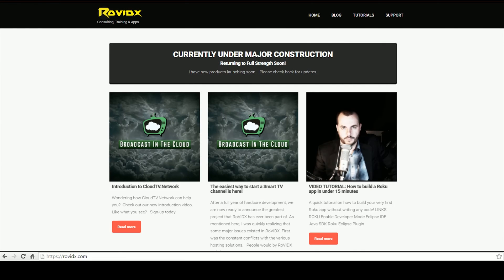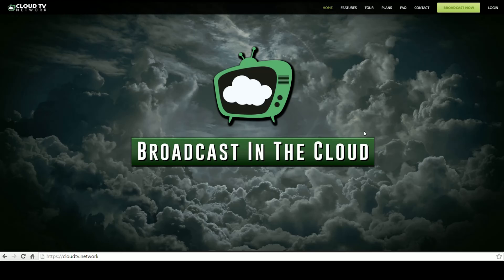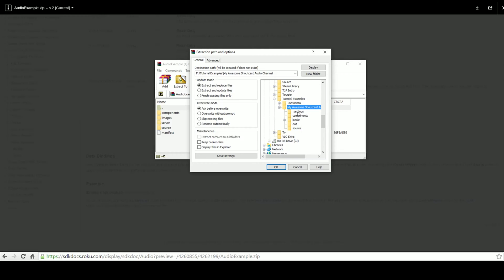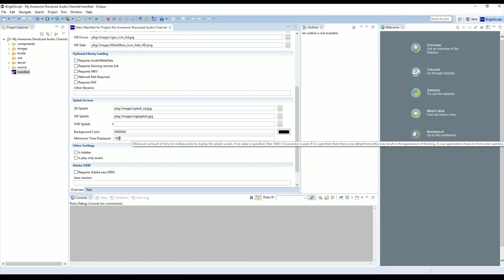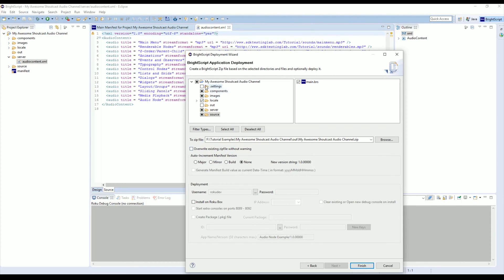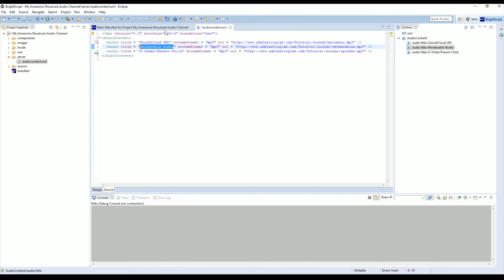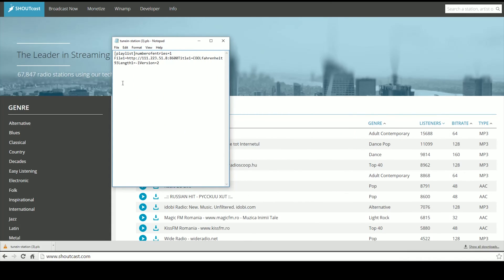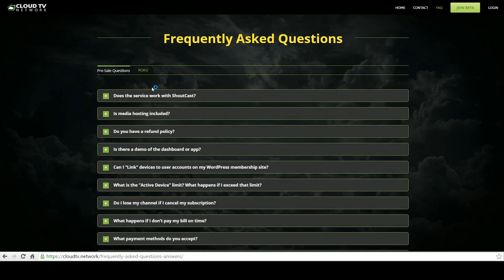Build an Audio app for Roku in 15 minutes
Build a simple audio app for Roku that works with SoundCloud, Shoutcast and other MP3 hosted files.